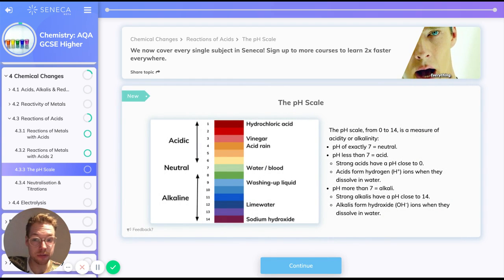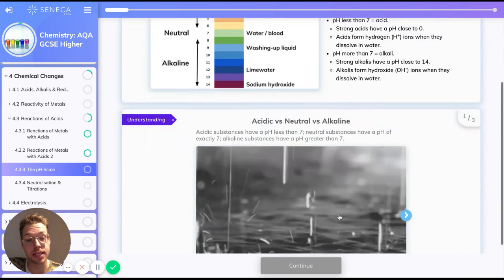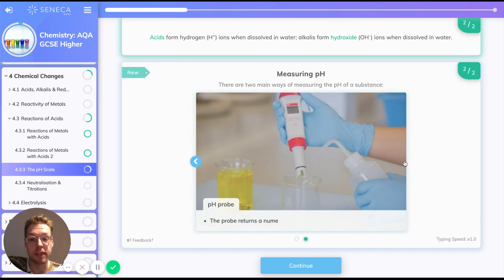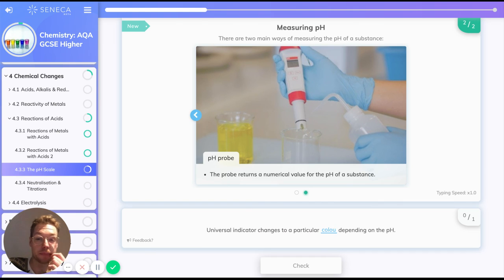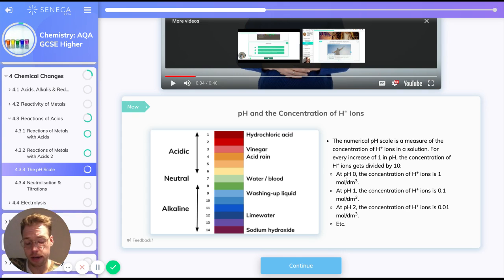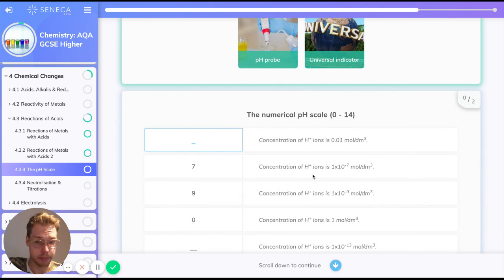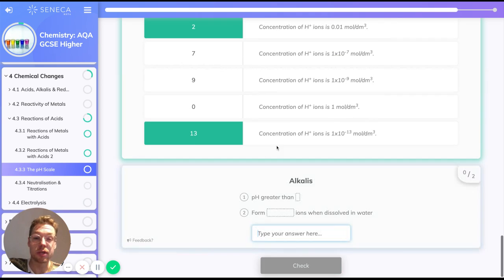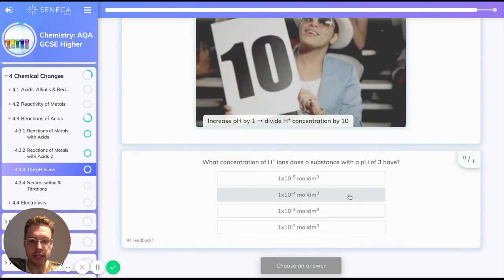GCSE Chemistry - The pH Scale - Seneca - Learn 2x Faster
Jono talks about the pH scale for your GCSE Chemistry.